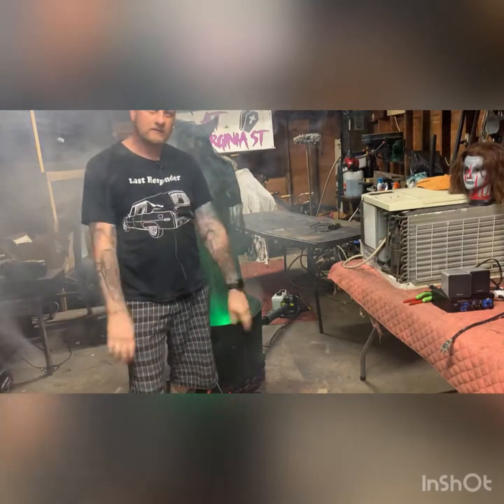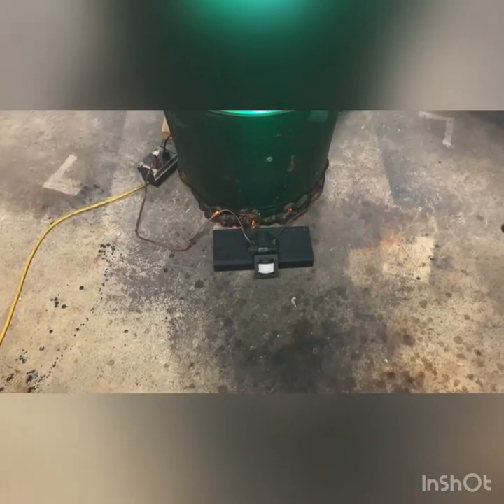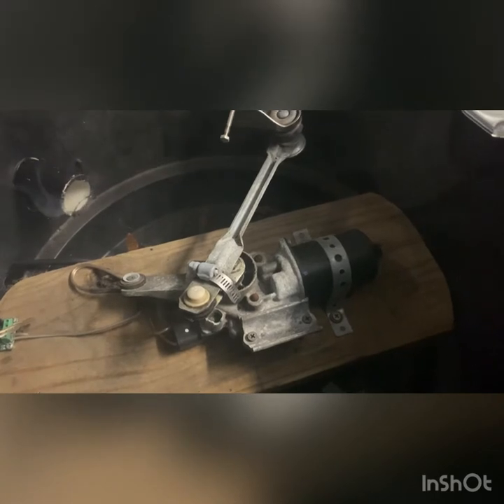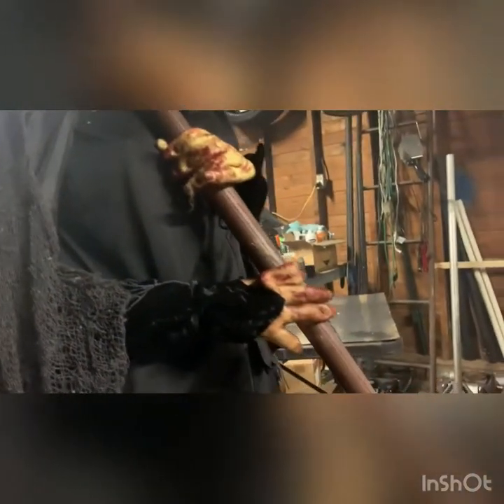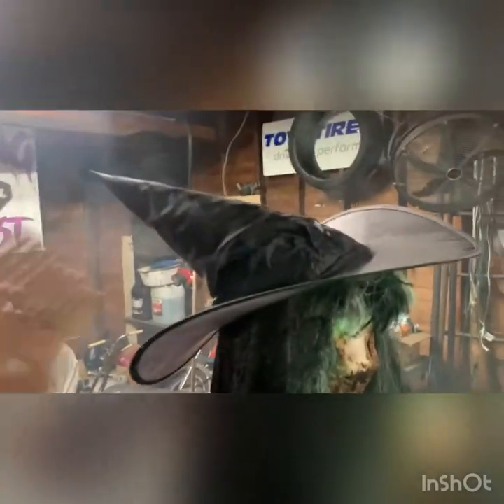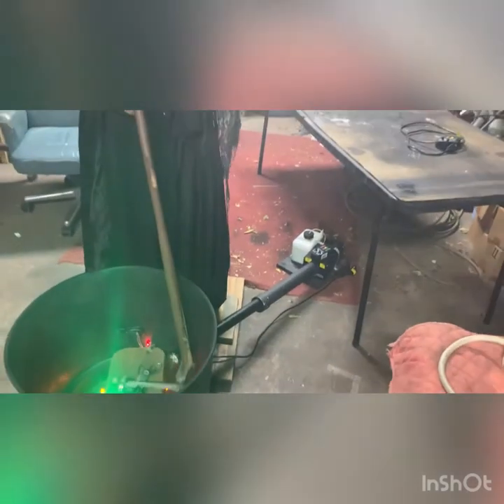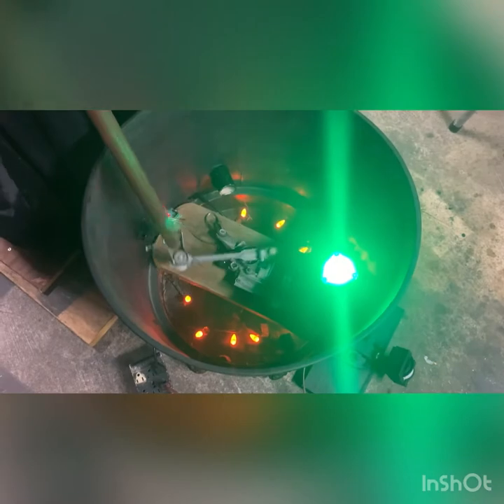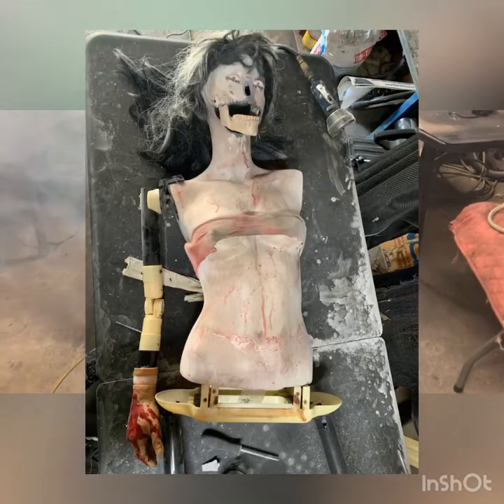DIY witch and cauldron set up with wiper motor and fog machine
This is how I built my witch and cauldron on a budget using a free mannequin, Santa Clause prop, windshield wiper motor, speed controller, spot light, orange led lights, expanding foam and fog machine.